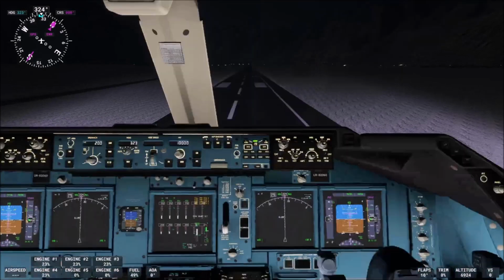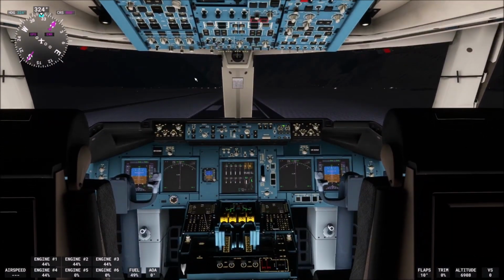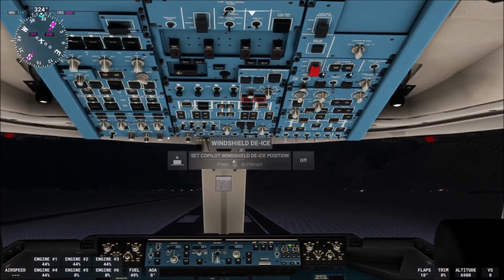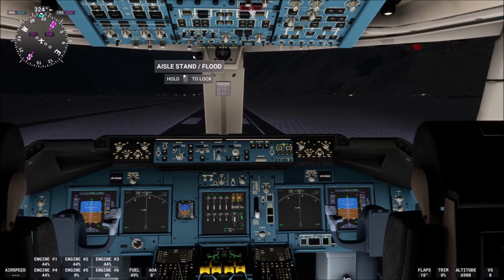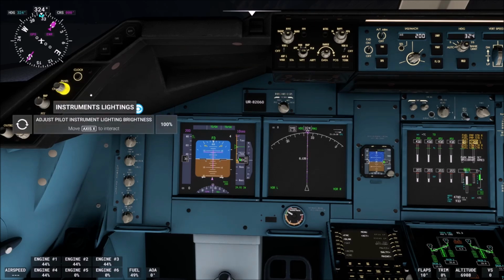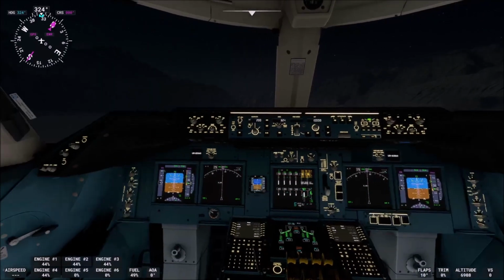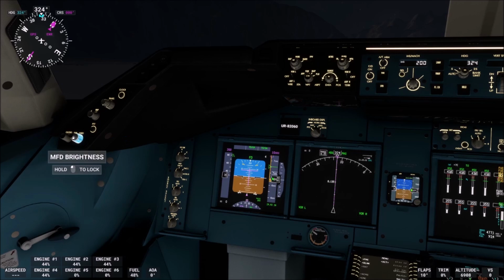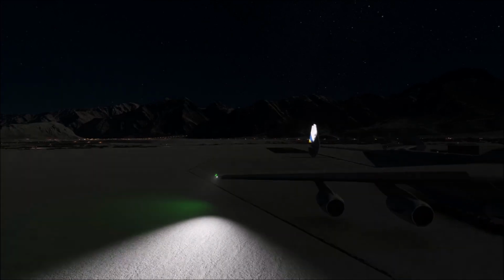MSFS 2020 ► Boeing ► Advanced Lights Setup for Landing .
Your Flight Deck is NOT a Disco :
Many Boeing Enthusiasts (like me ..) have every reason to complain  that the lights inside the Flight Deck of the Boeings above 737 don't work properly in Microsoft Flight Simulator ( MSFS 2020 ) because the DEFAULT Lights Configuration is extremely wrong especially if you start the flight from the runway or if you press CTRL + E to start up the engines immediately . Actually the way lights are adjusted is not proper for landing at night ... This is another extremely rare Tutorial  : Find Fix and Forget ! After the Startup  from Cold and Dark we will set up all the interior lights explaining the differences between each every knob. We will have our Tutorial inside the Flight Deck of the the Dreamcatcher (Antonov AN 225 MRIYA - The Dream ) , don't worry, this version has the Boeing Triple Seven Cockpit !